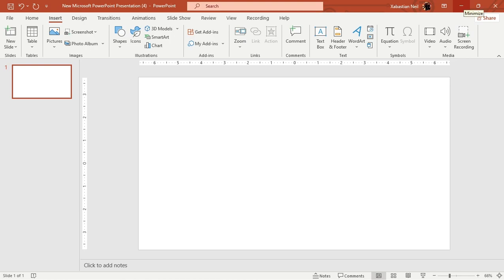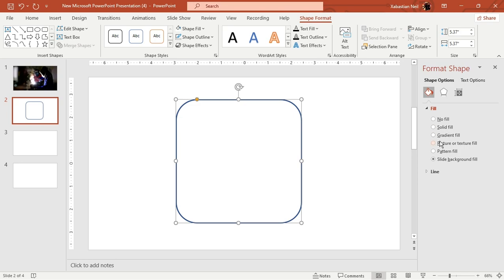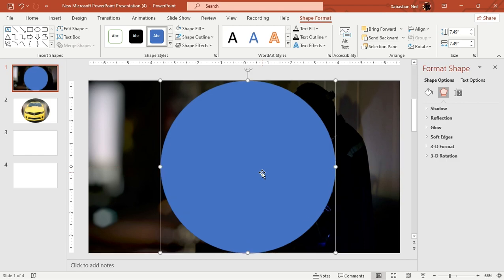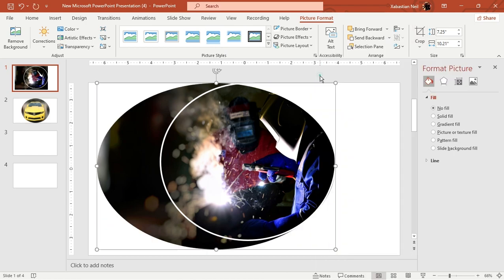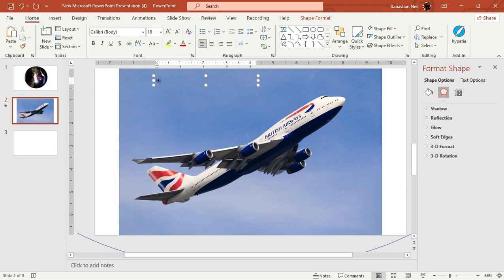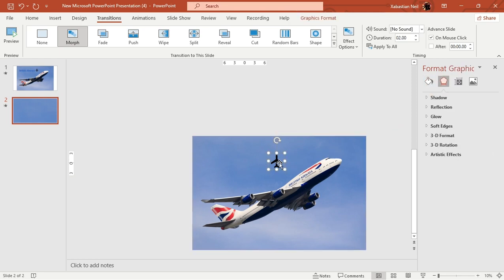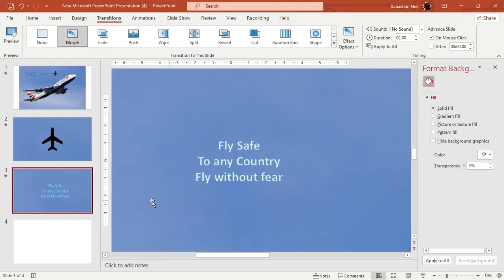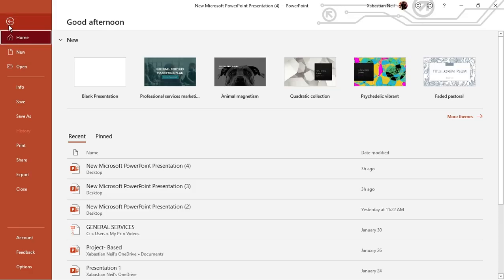Slide Zoom In PowerPoint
Are you looking for a way to make your PowerPoint presentations stand out? With the Slide Zoom feature, you can now easily impress your audience and communicate complex ideas with clarity. In this video, I'll show you how to use the Slide Zoom feature in PowerPoint and make your presentations look more professional and engaging! Learn how to quickly create professional slideshows and wow your audience with this easy-to-use too